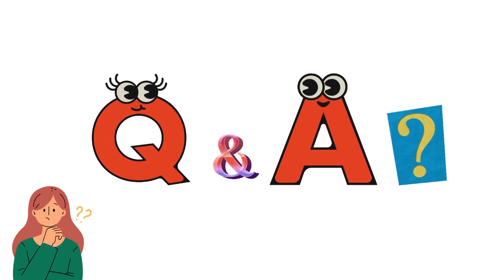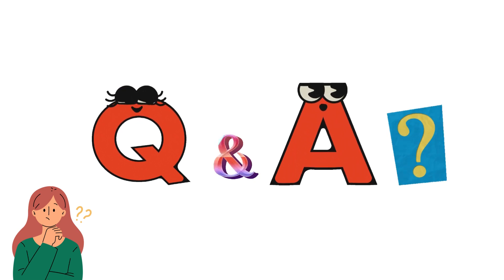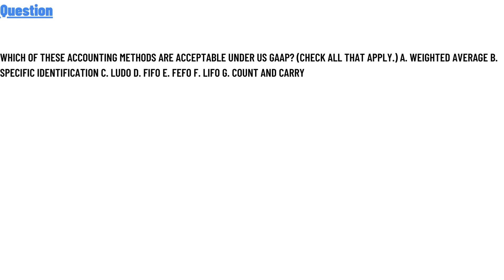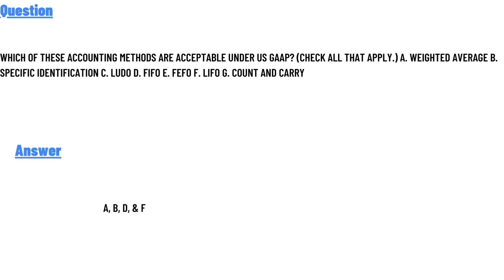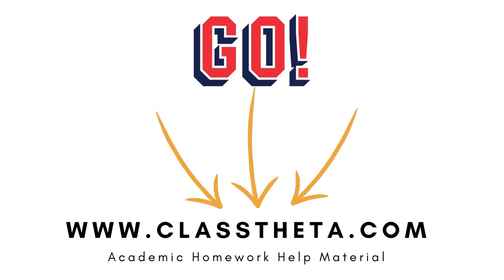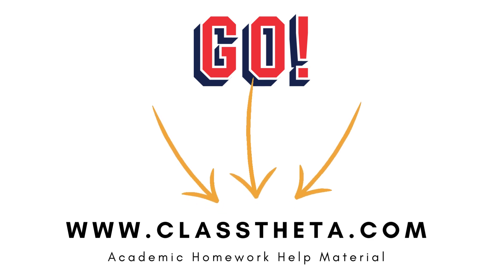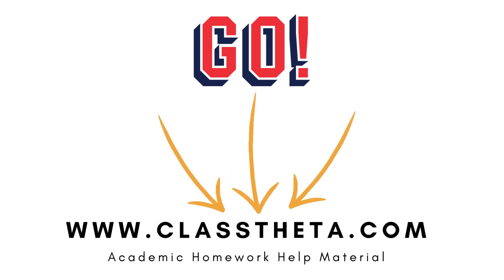Which of these accounting methods are acceptable under US GAAP? (Check all that apply.)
Which of these accounting methods are acceptable under US GAAP? (Check all that apply.) a. Weighted average b. Specific identification c. LUDO d. FIFO e. FEFO f. LIFO g. Count and carry